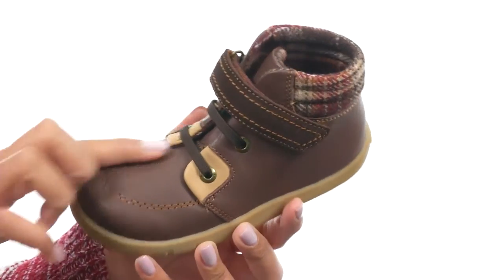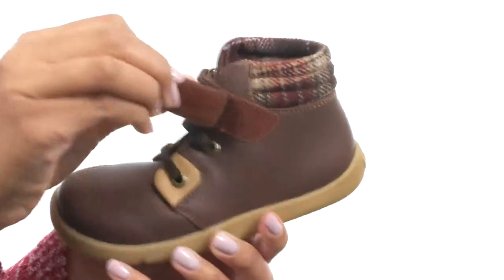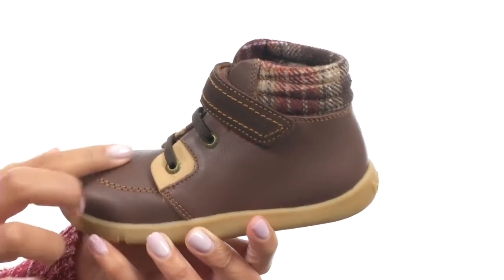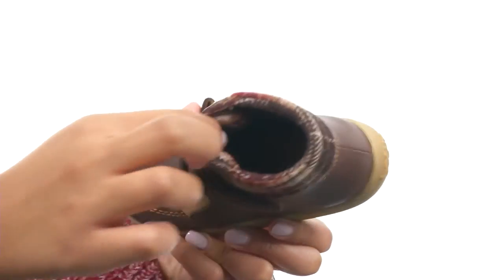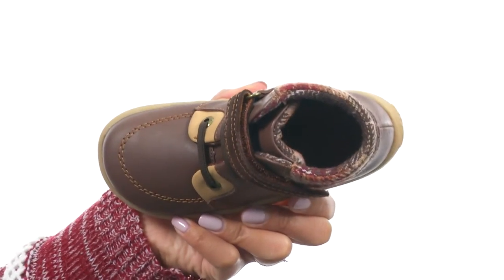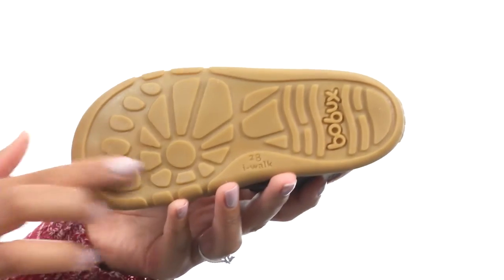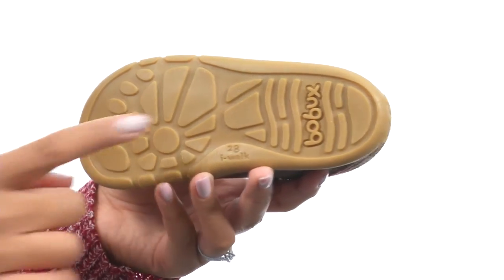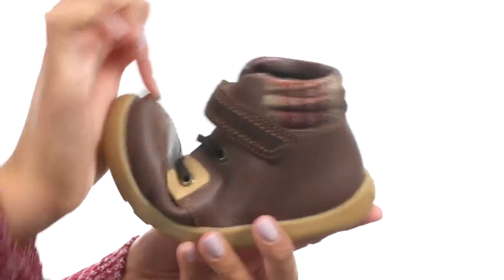Bobux Kids I-Walk Little Lumber Jack Boot (Toddler/Little Kid) SKU:8581658